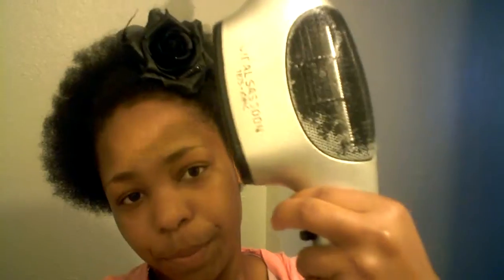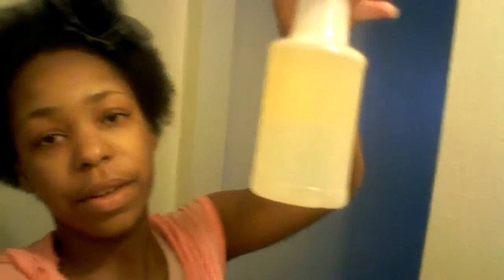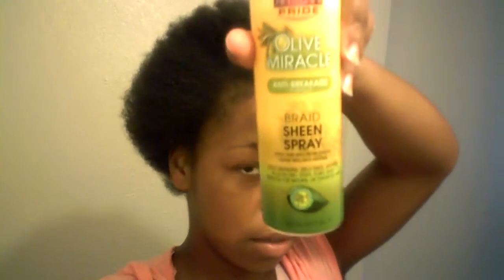(40) Blow-Dried Fro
Natural Fro